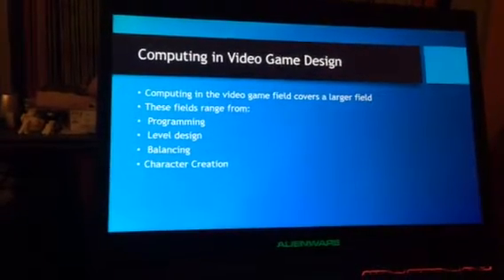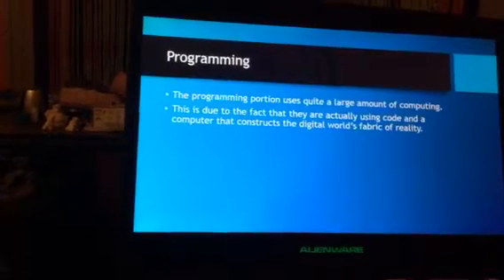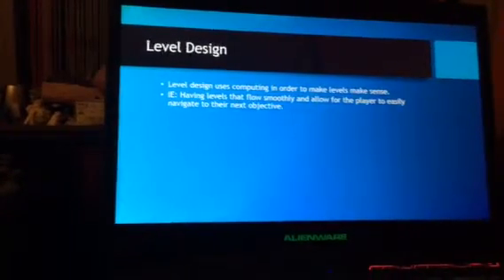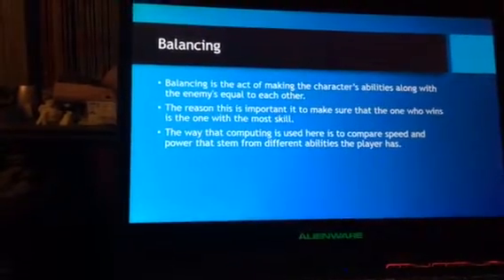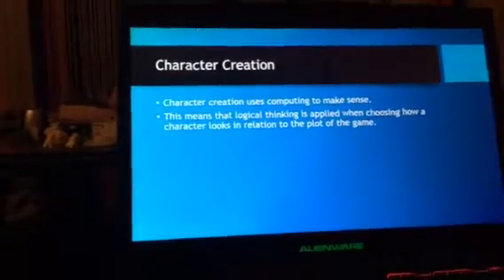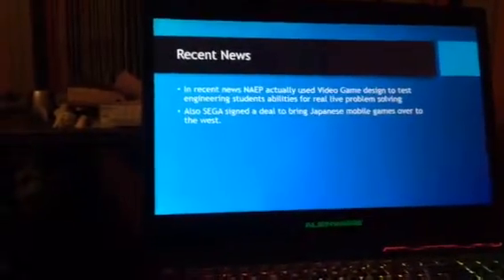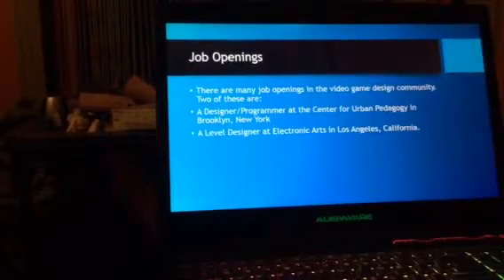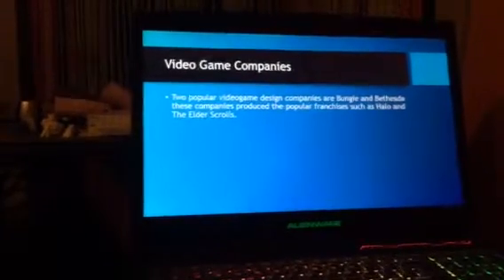Minaldi Presentation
This is the Presentation for my PowerPoint in the class Think,Speak, Write